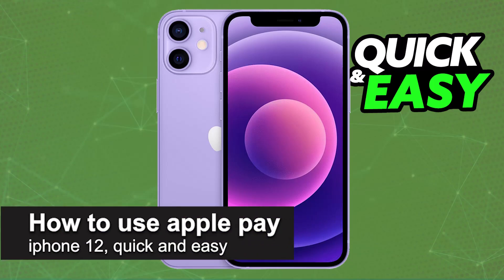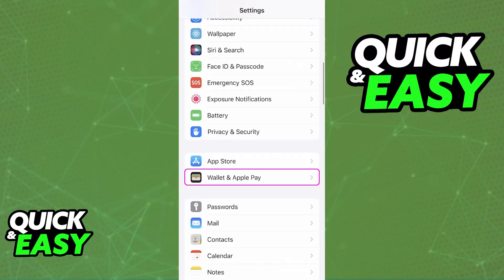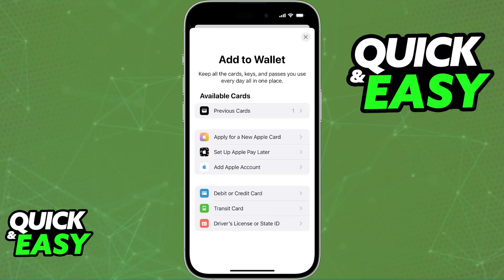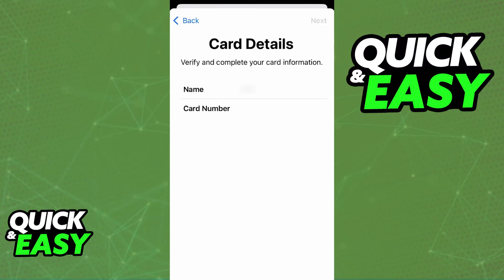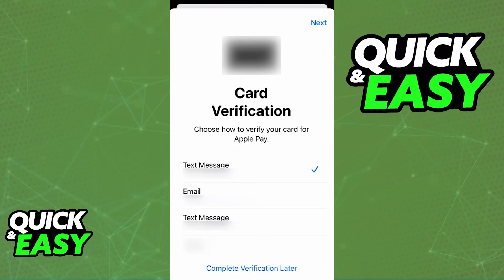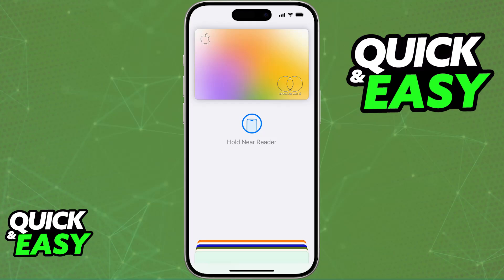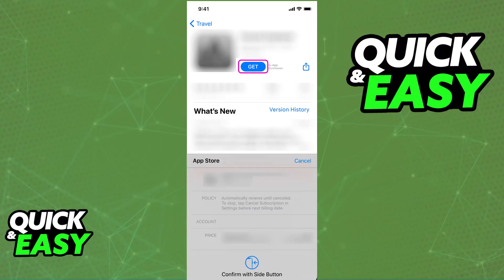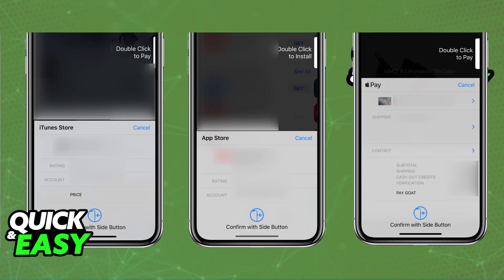How To Use Apple Pay iPhone 12 2025 - (UPDATED!)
I will solve your doubts about how to use apple pay iphone 12, and whether or not it is possible to do this.

I hope I have helped you with the video!